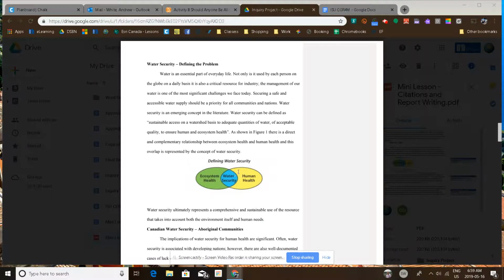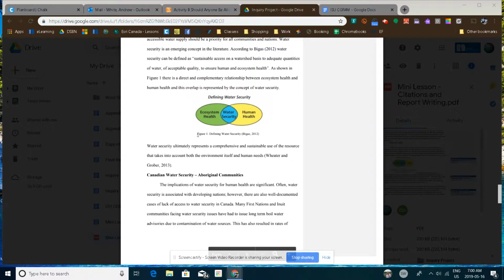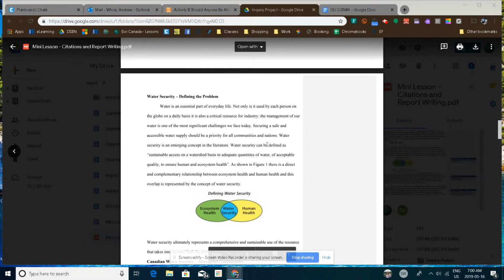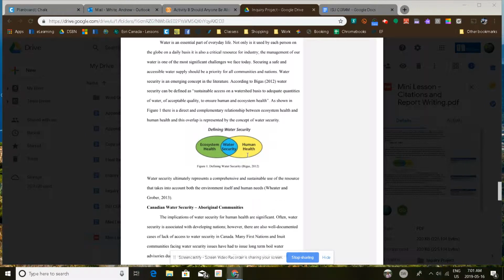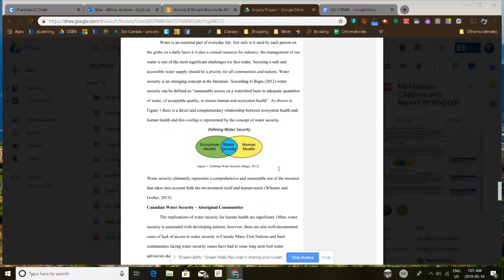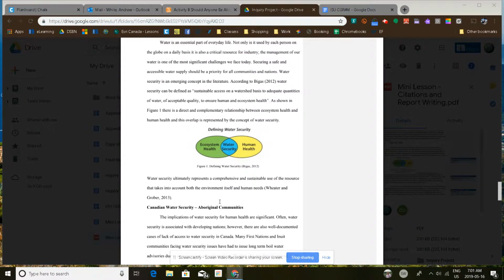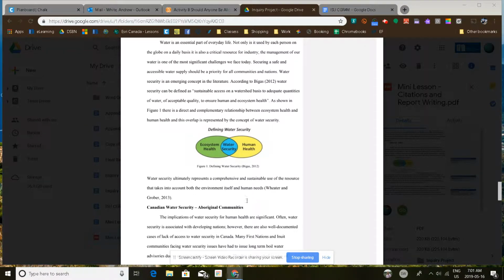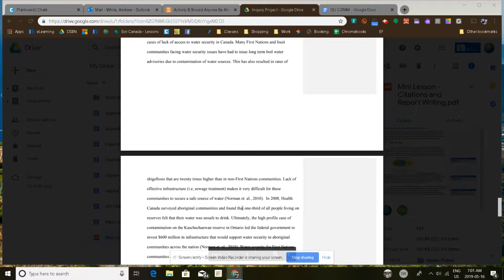May 16, 2019 7:02 AM